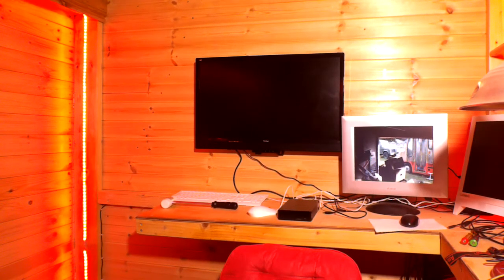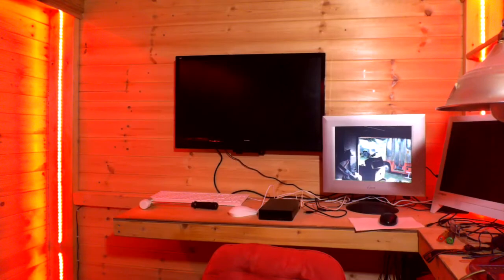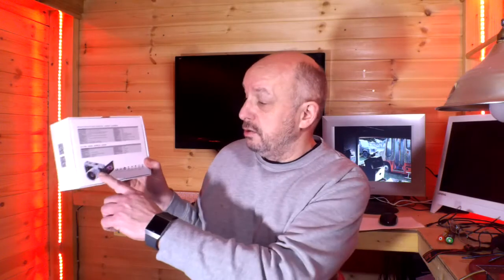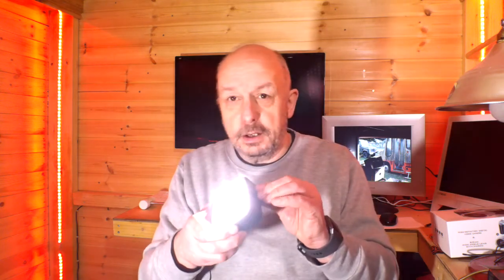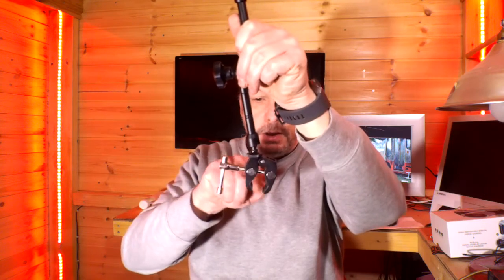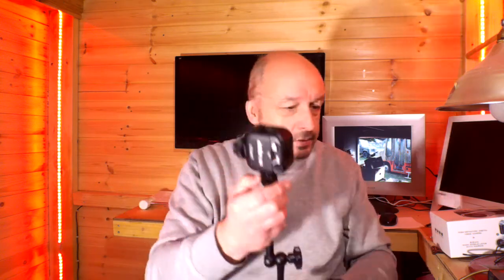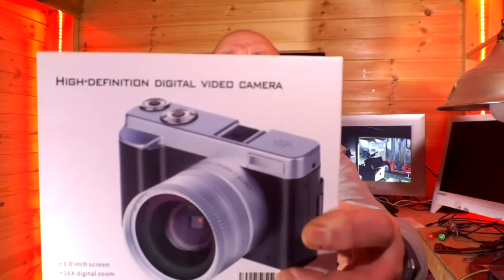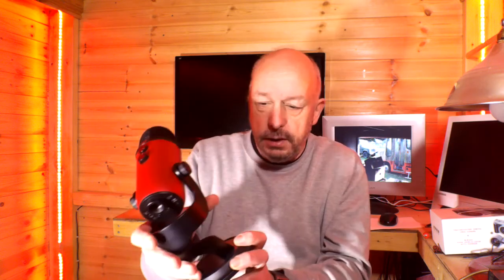Philip Petersen - Youtube Studio Setup - Testing Aabeloy camera and LED lights.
As of today, we are preparing a Youtube Studio to talk about / show current events un-boxing, product testing and my UFO encounter on Otterburn Ranges. The UFO series may come under a different channel as my organisation may require this although at the Militaria 20 event where we have our first meeting of each year the airing of this subject was passed by all but the decision is yet to be made if it is to be put on my channel or is important enough to be put on the Project X channel. The Youtube booth was set up in the MK HQ and today we test the equipment. UPDATE : UFO videos on The Project X Channel, The Consultation series is on there too and eventually The X Team film series initial workshops assessing the probability of this Project being taken on.